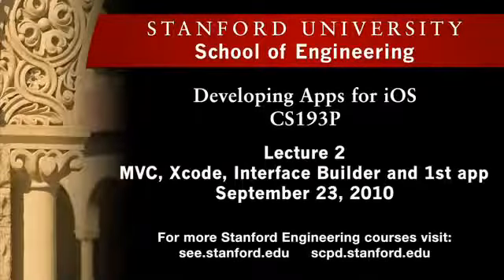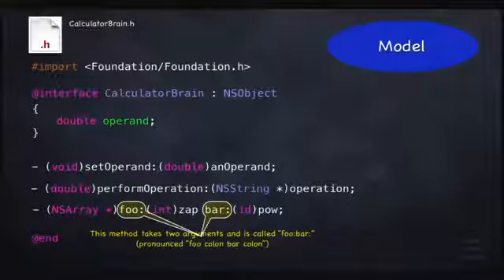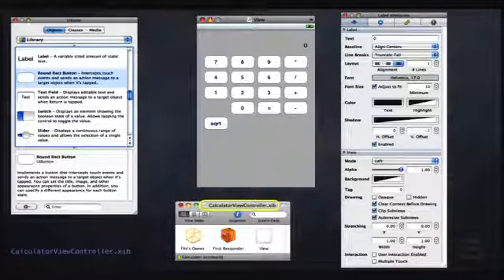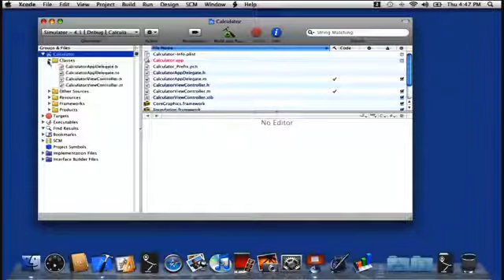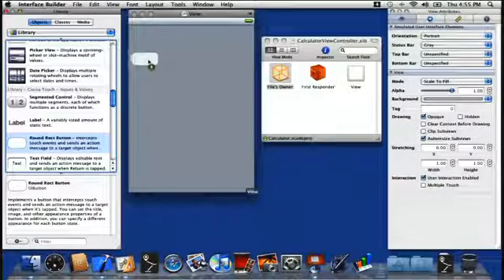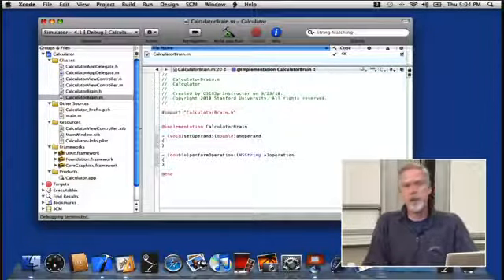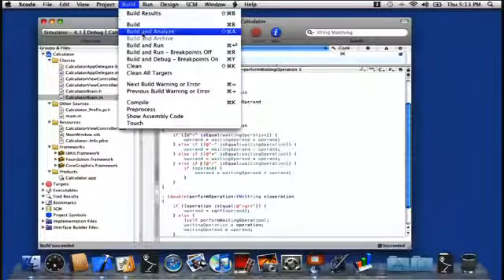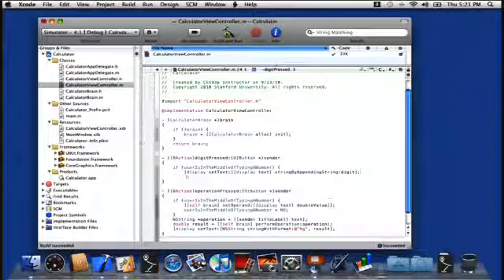Stanford University - iPhone Programming Tutorial 2 - Building a Simple Calculator - YouTube